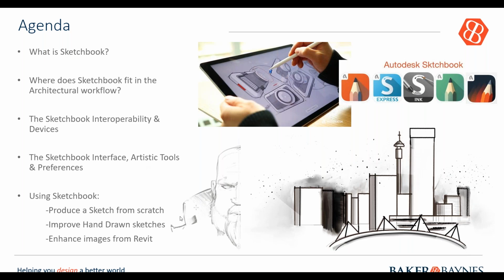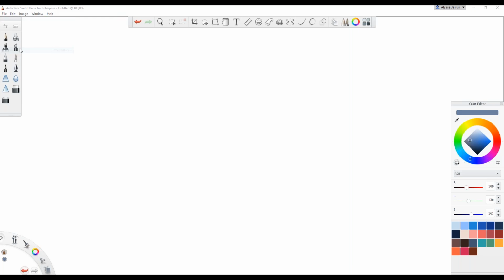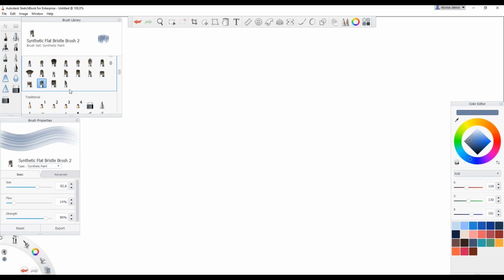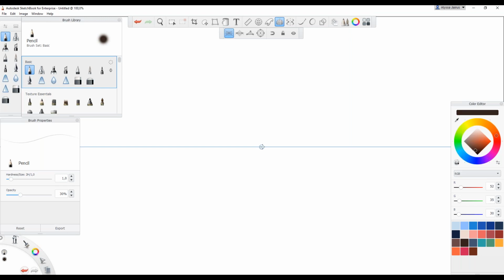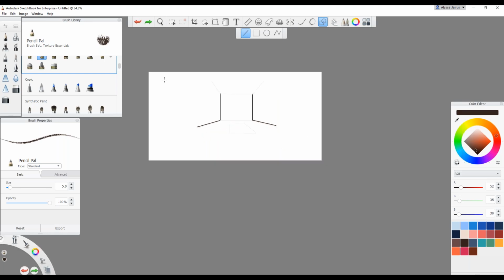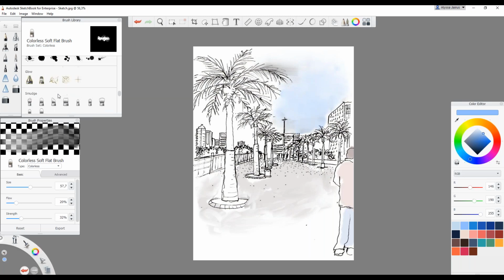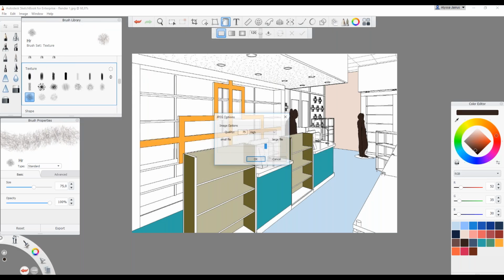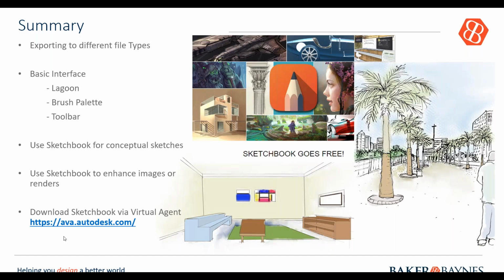Utilising Sketchbook for Presentations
Often we focus on Autodesk hero products such as Revit, 3Ds Max and other software render software and forget to explore the other products that Autodesk offers, like Sketchbook for presentations. Sketchbook allows for the look and feel of a hand drawn/painted image without requiring the knowledge of artistic technique. We are so focused on photorealistic images that we forget the beauty and uniqueness of hand-drawn designs. Hence sketchbook has provided us with a way to create beautiful images for presentations which are easy to create and also unique to your designs.